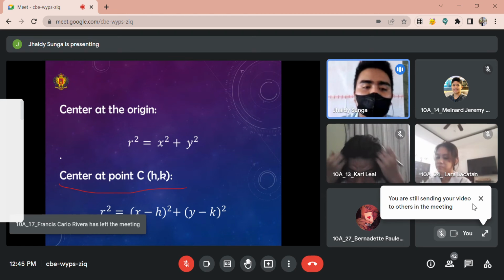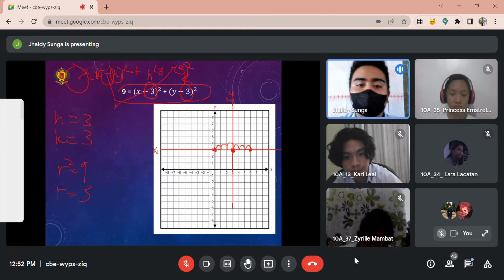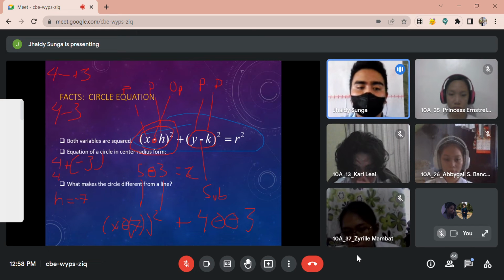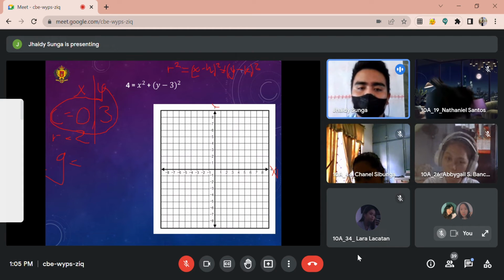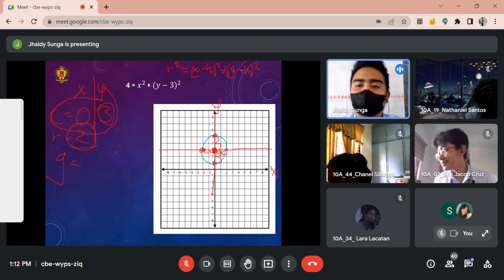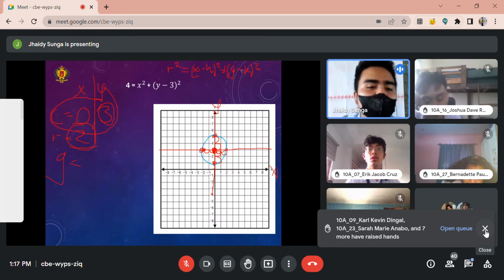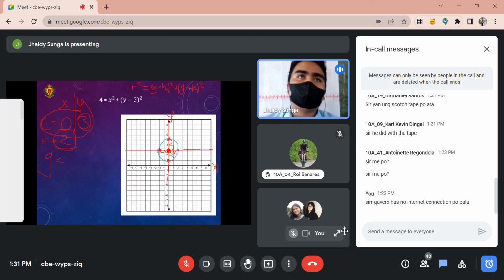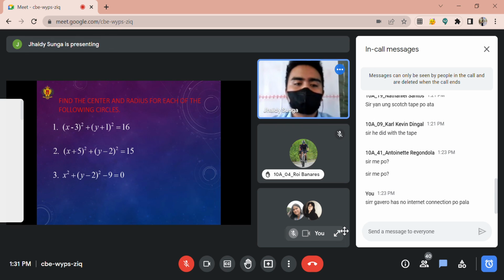CIRCLE DISCUSSION PT 2